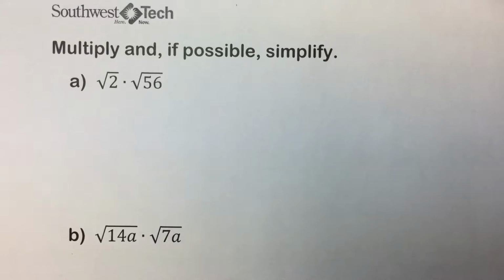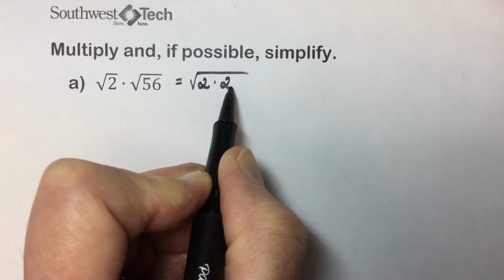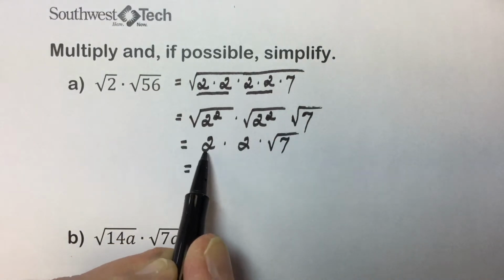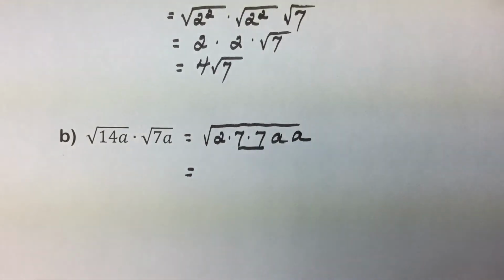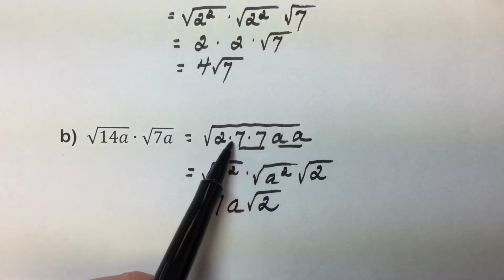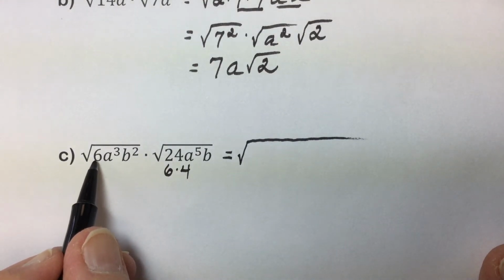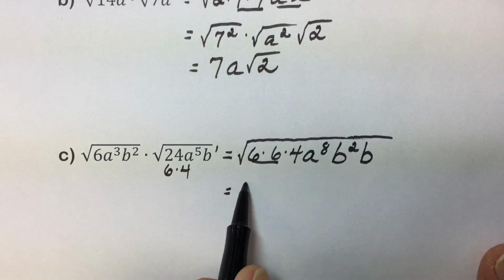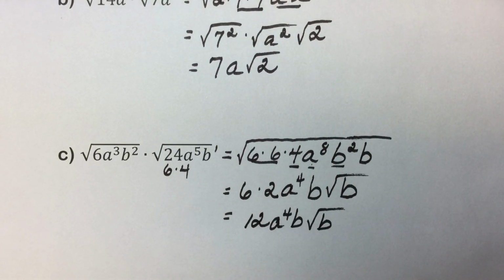Multiply and Simplify Radicals - Elementary Algebra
Learn how to multiply and simplify radicals.